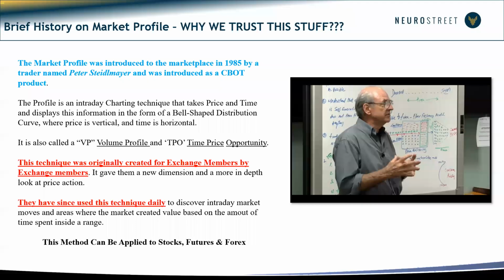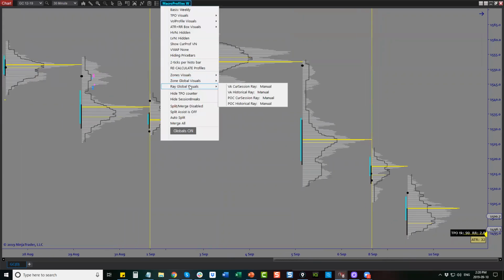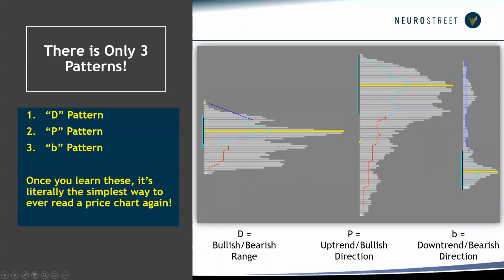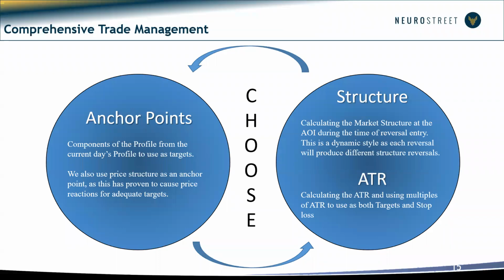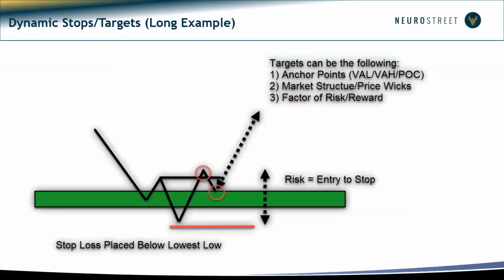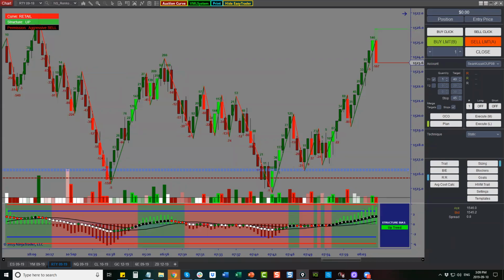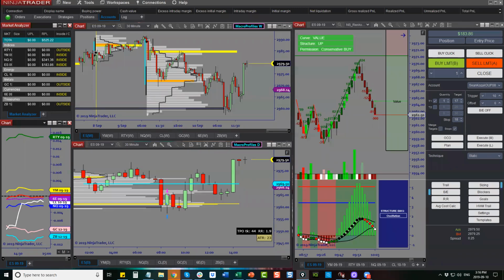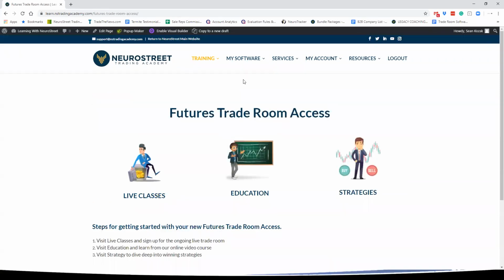WEBINAR REPLAY || Turnkey Market Profile Day Trading System! Sept 10, 2019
Sept 10th, 2019 Webinar Replay: The Profiles Bundle is our primary trading system at NSTA. Total $3,200 in savings when you buy all 4!
- Market Profile
- Print Profiler
- Auction curve
- VMSystem

The main focus is around Market & Volume Profile for AOI's. We then use a combination of Auction Curve Theory, Orderflow & Delta and Momentum Confluence for trade management and execution. Combined, this is our core methodology as it lends itself to both directional and no directional day trading and scalping.

Bundling these concepts together is the result of many students success in our trade room!

Regardless if you own 1 or more of the tools already or want to add all 4 to complete the profiles bundle we have one easy link for you!

Simple add the software you need to complete the 4 tool software to the cart and complete your purchase.

*Bonus #1 Pre-Made Work-spaces

*Bonus #2 4 step trading plan manual

*Bonus #3  Free 3 Month trade room access ($291 value)

Have questions, or want to request a demo?